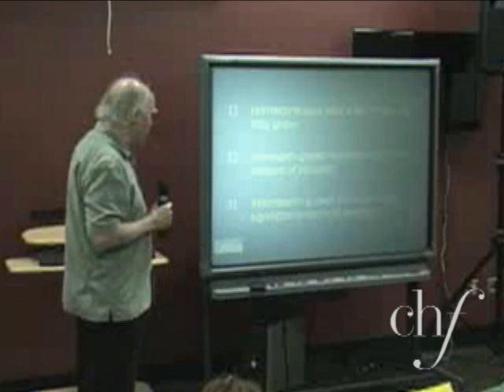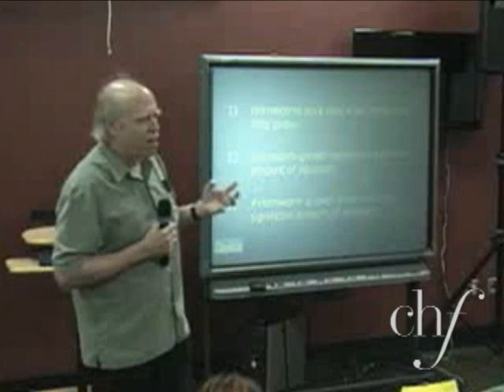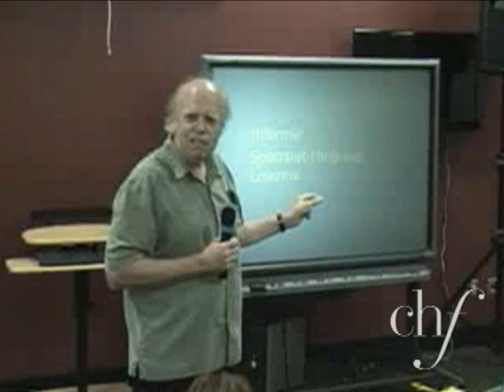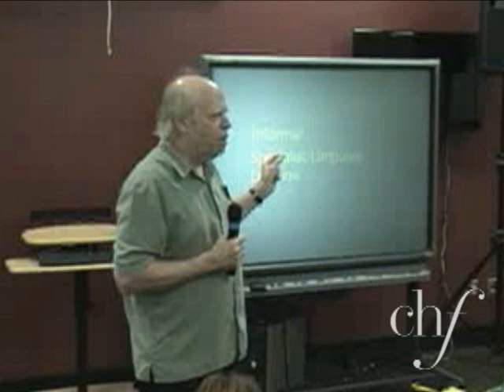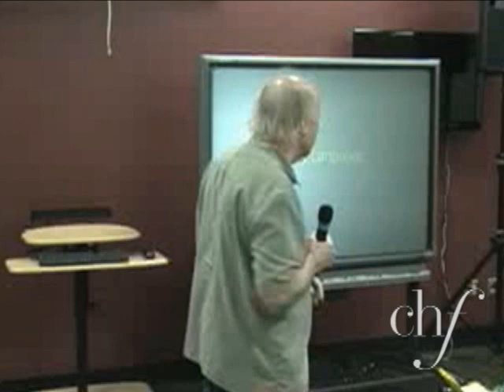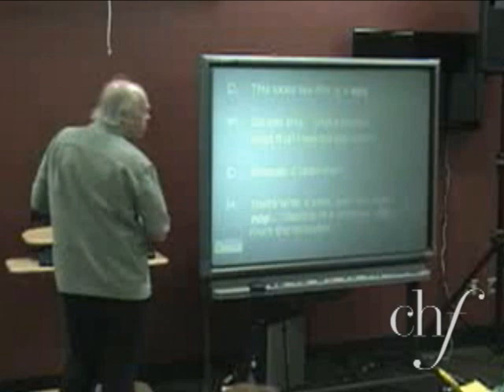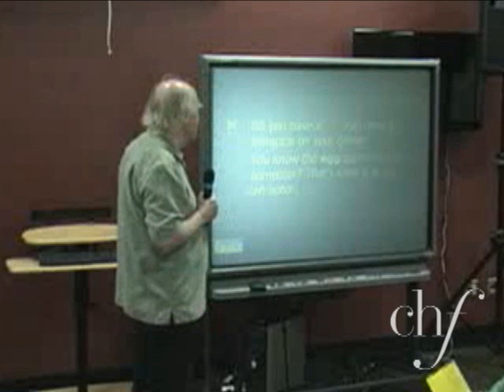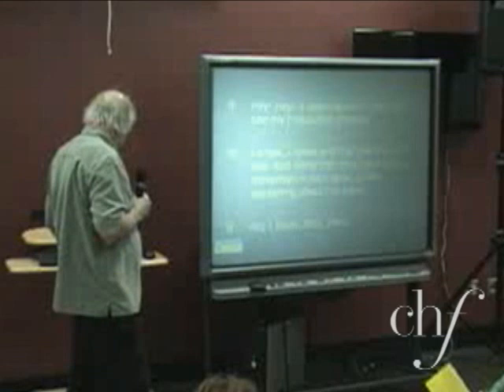James Gee: Situated Meanings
- See more Chicago Humanities Festival events.

James Gee, literacy studies professor at Arizona State University, discusses a strategy to promote children's reading and writing ability. This program was part of the 2011 Summer Institute for Teachers.